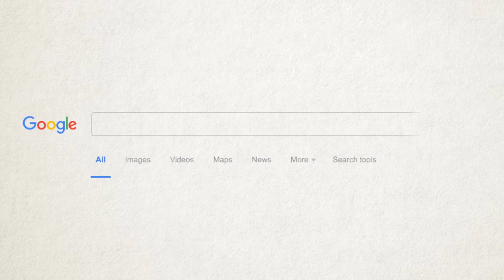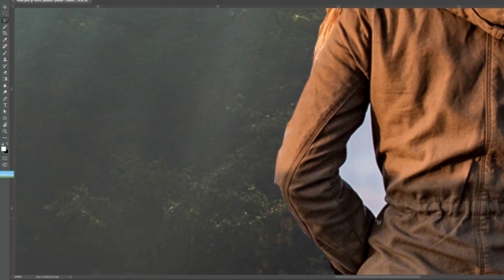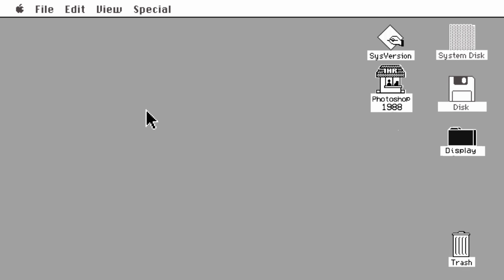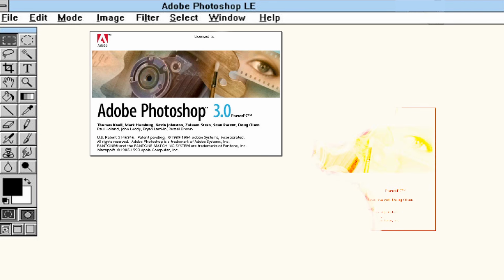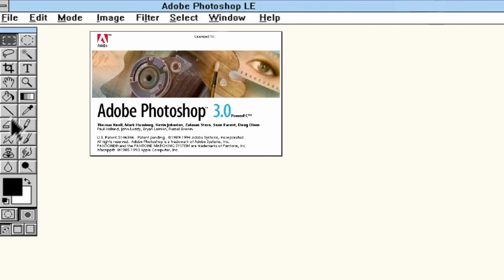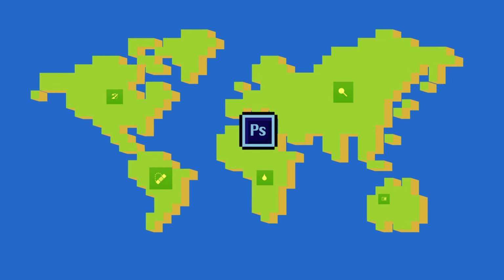A Visual History of Adobe Photoshop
Learn the history of Adobe Photoshop in 3 minutes.

This DigitalRev / In-Focus video is dedicated to anyone who has ever frantically scrolled through the history menu, tooled around with layer styles for hours on end or been baffled by the pen tool.